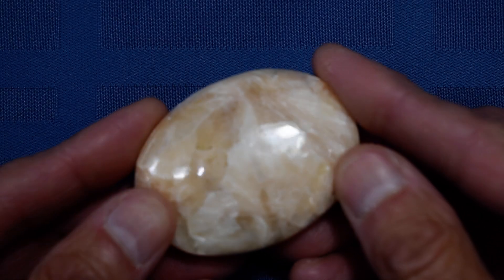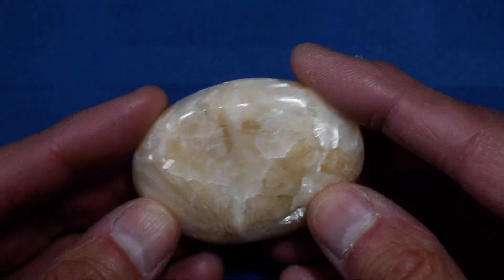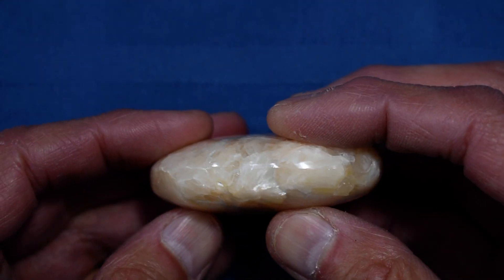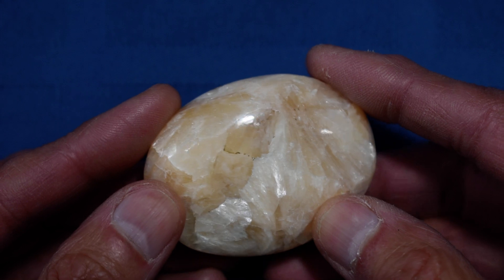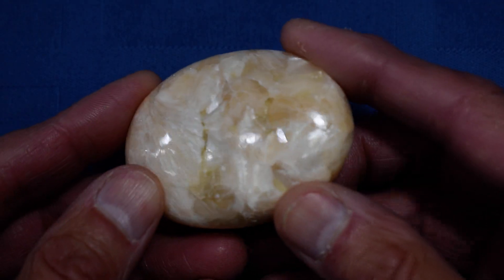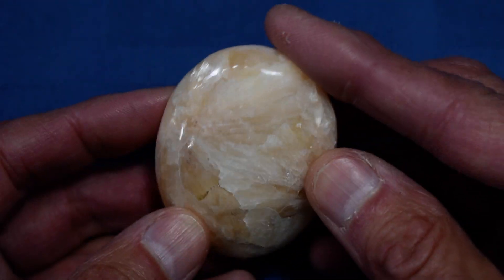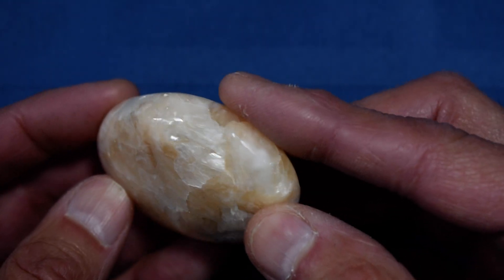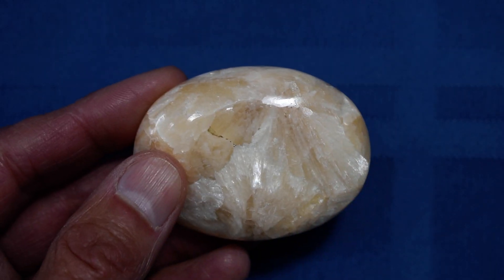Stilbite Soap-Shaped Palm Stone # 6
This is a Stilbite Palm Stone from India. Good Stilbite is known for having very beautiful shimmer in the material, and this stone is no exception.